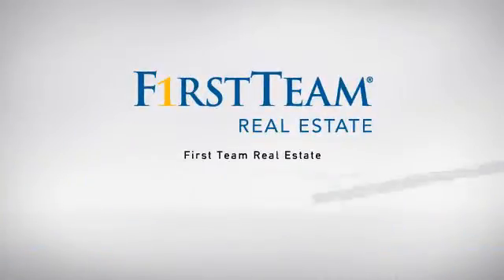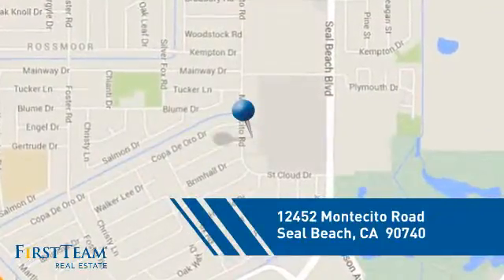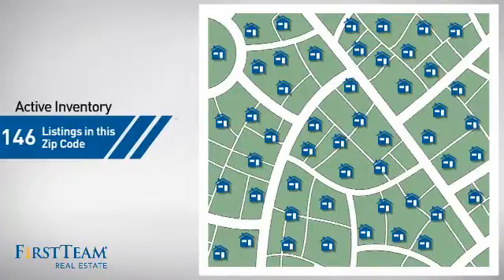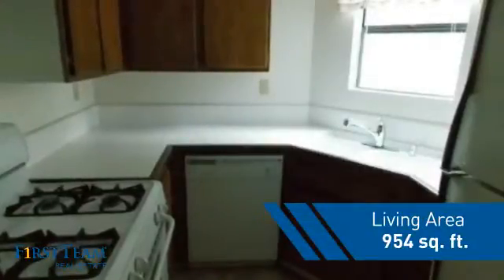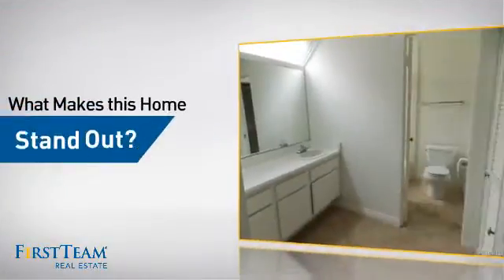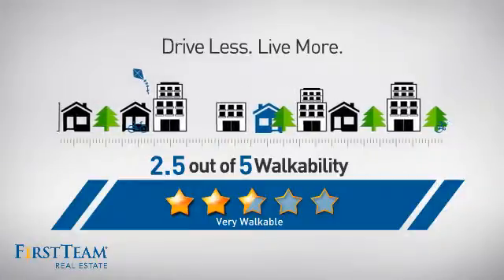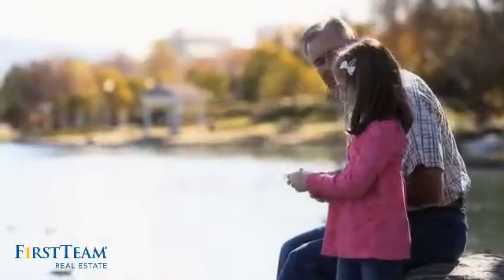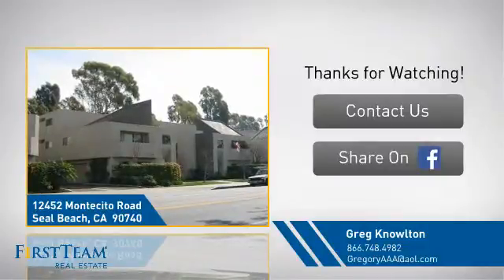12452 Montecito Road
Welcome to wonderful Bridgecreek Villas Condominiums !! This well-located unit is like brand new !! New paint, carpet, kitchen & bath flooring. Extra den/office could be turned into a third bedroom. There is a double car, detached garage just beneath this unit with extra storage cabinets. The master bedroom is very large with a walk-in closet. Dressing area off of the bedroom. There is a very nice view of a waterfall and open-space out of the spacious living room. Refrigerator included. Fireplace and FAH. The complex features a jacuzzi, BBQ's and patio sets throughout. Located behind the Rossmoor Shopping Center, close to the beach and freeways.  And it is within the highly acclaimed Los Alamitos School District !!!